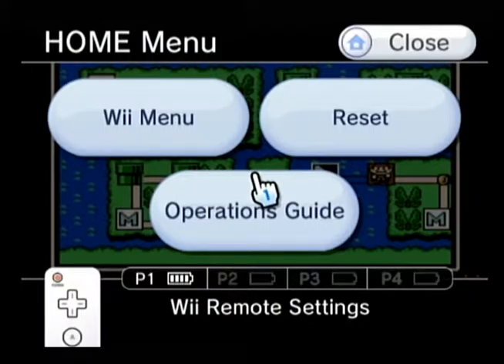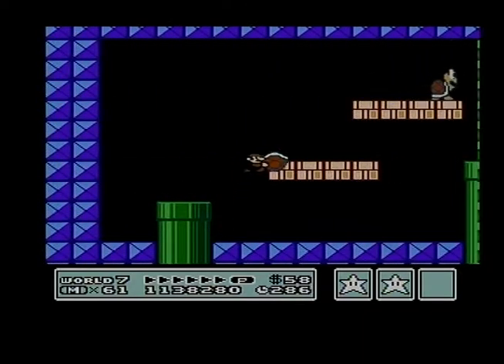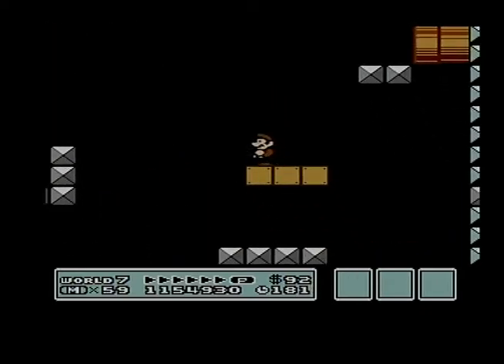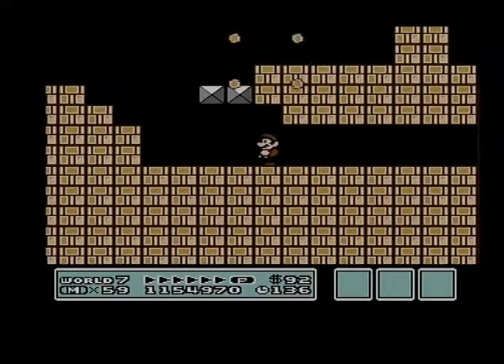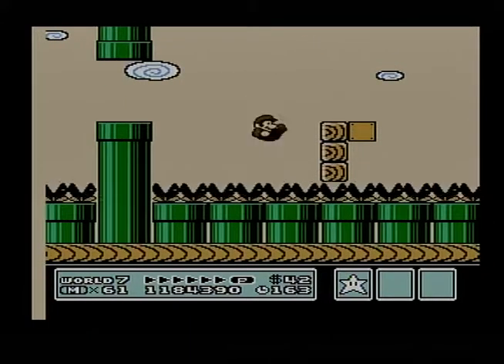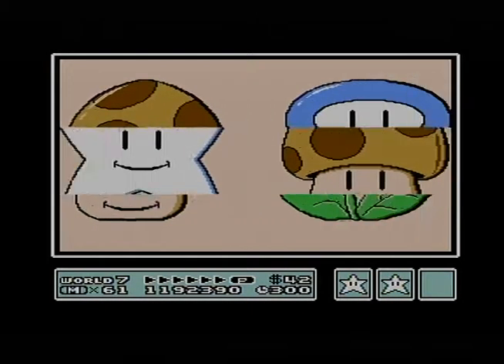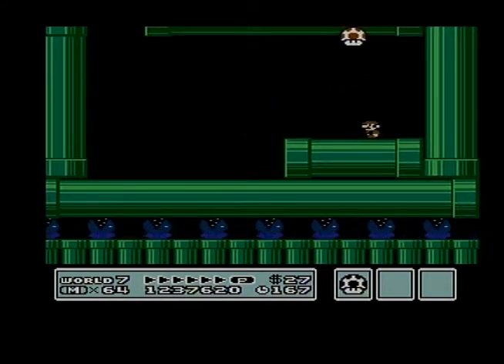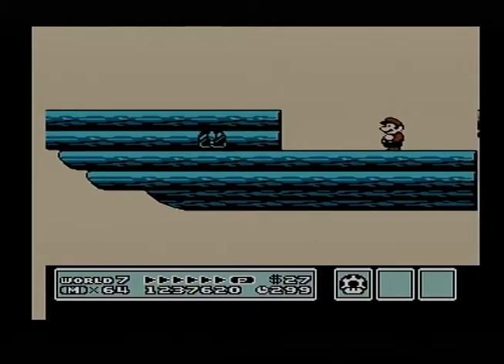Super Mario Bros 3 walkthrough part 4 - World 7